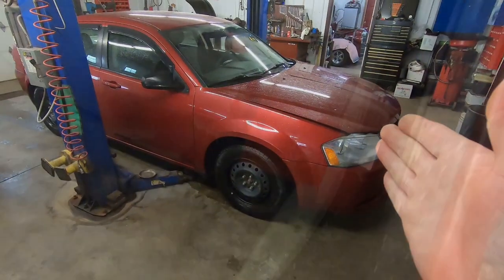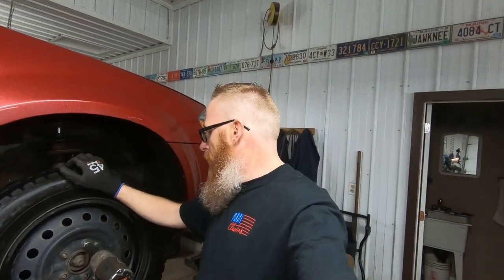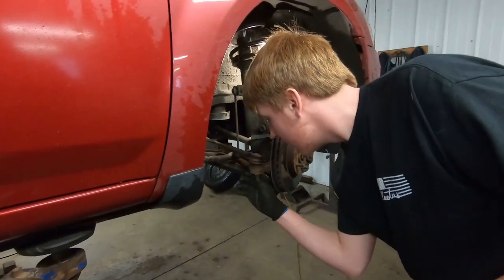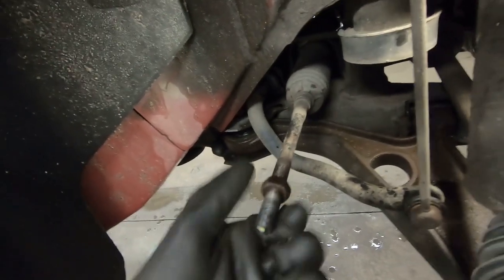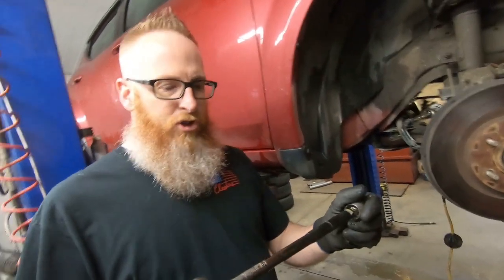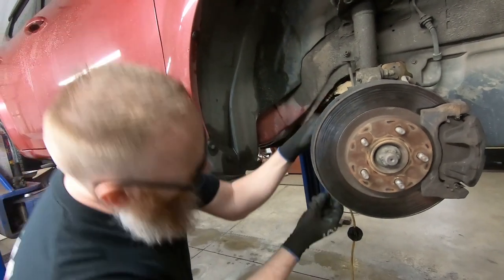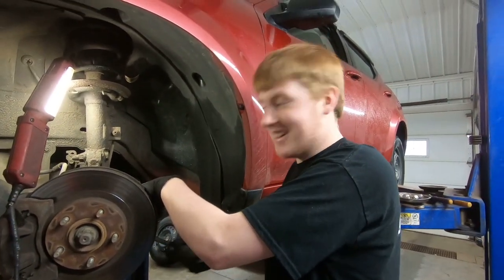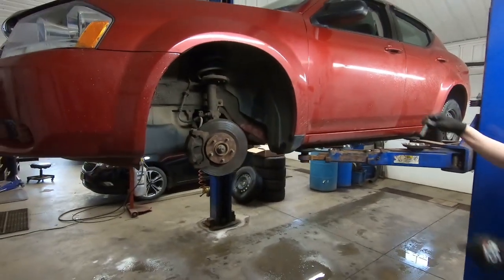JR GETS NEW TIE RODS FOR HIS 2009 DODGE AVENGER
THIRD LINK
TUBEBUDDY

Jason @oldecarrautoguy
220 Route 170

or

Want help starting your own YouTube Channel? Follow Dan Currier on his channel, Creator Fundamentals: